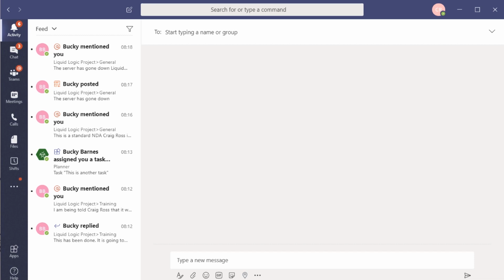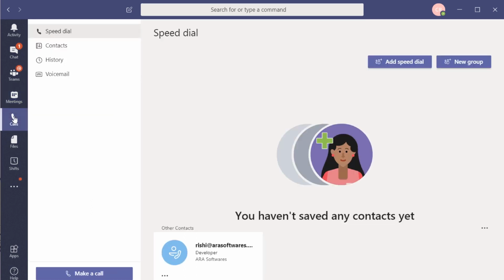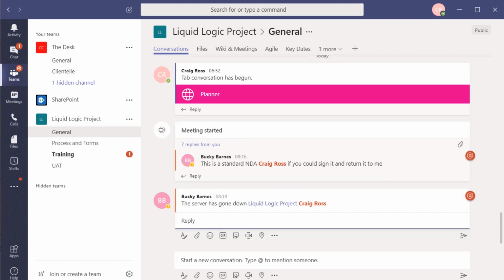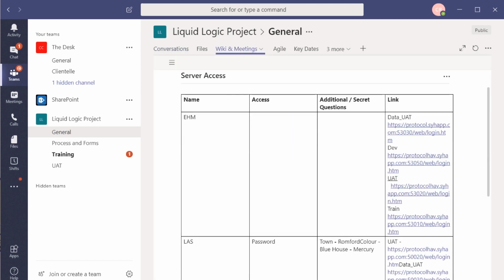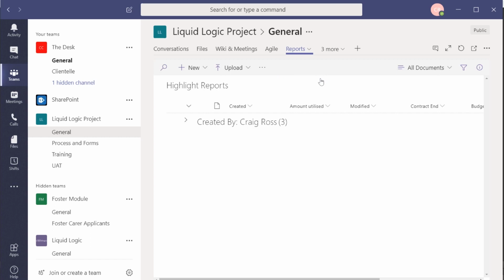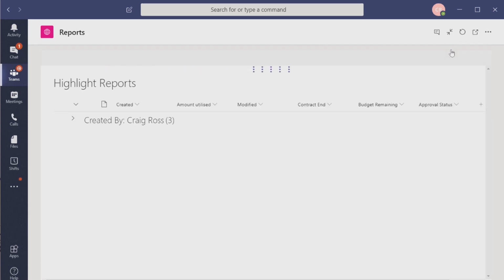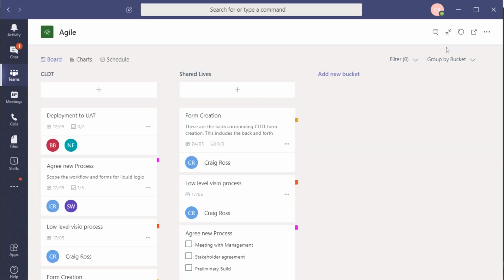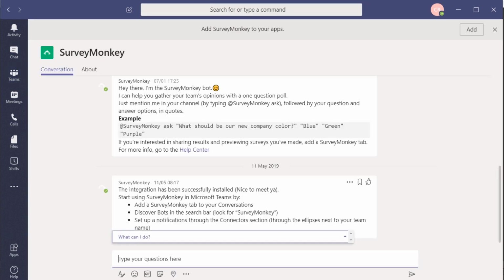Microsoft Teams: A Case Study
his is a series of videos looking into Microsoft Teams from the perspective of project management. Previous entries have alluded to Microsoft’s roadmaps for Teams. 18 months since our last in depth look, we can cover Microsoft Teams as it moves into maturity. While techniques are widely applicable, the hypothetical used is the deployment of a social care framework for local authorities, Liquid Logic.